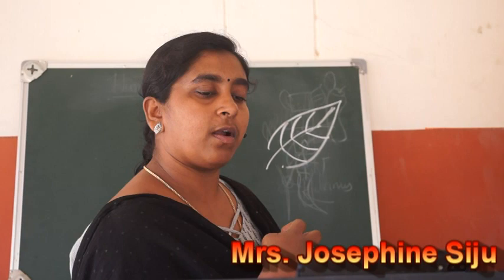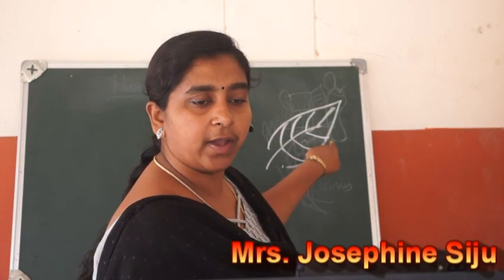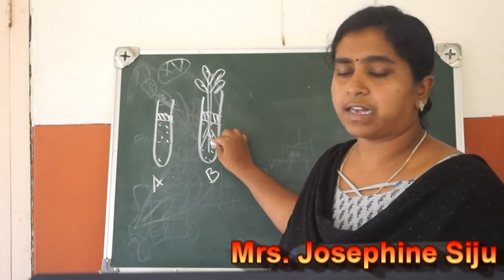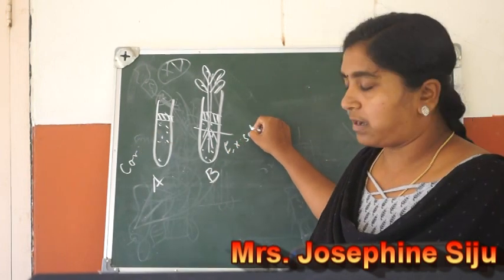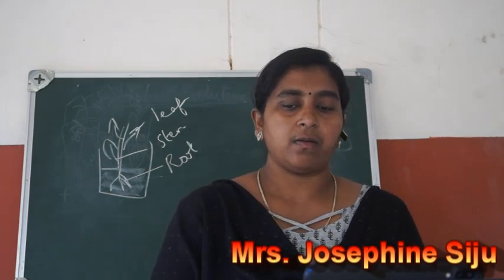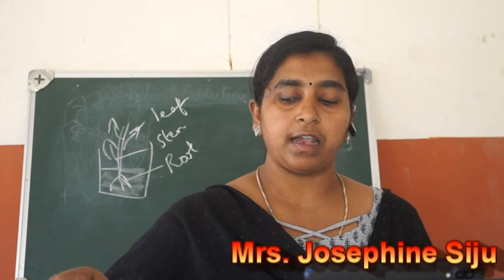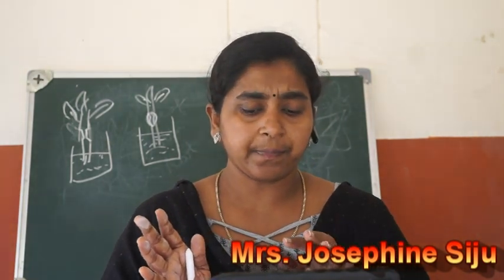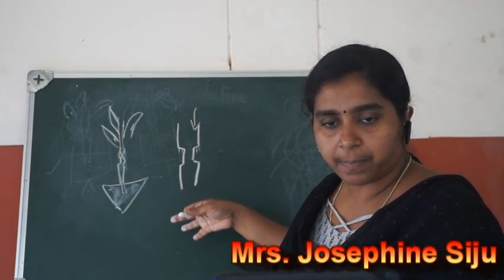De Paul EM School, Atchuthapuram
Biology on Root Pressure by Mrs. Josephine Siju